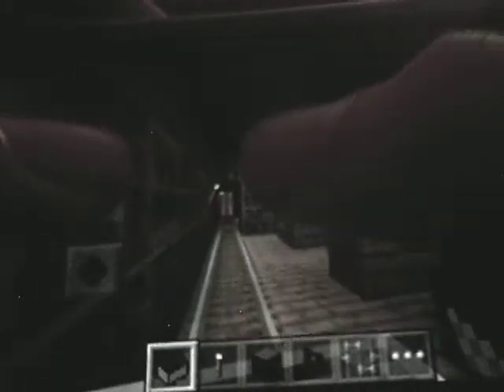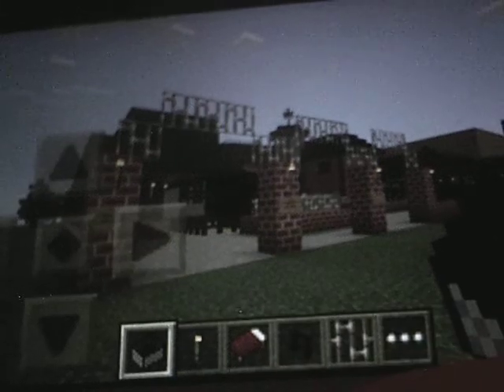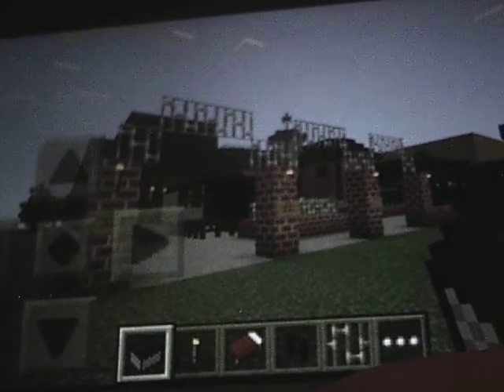Minecraft Pocket Edition: The Haunted Mansion from Walt Disney World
Welcome Foolish Morals to The Haunted Mansion from Walt Disney World in Minecraft Pocket Edition.